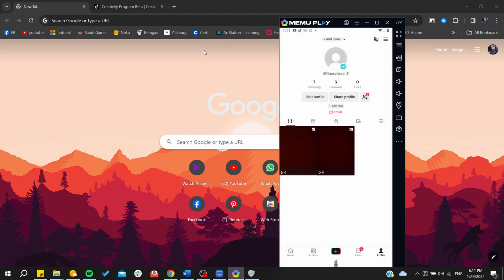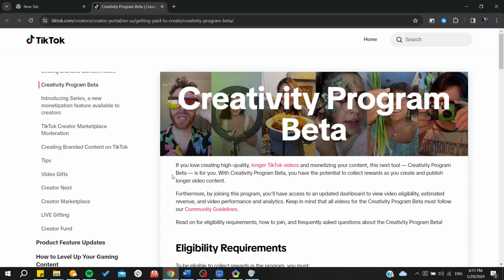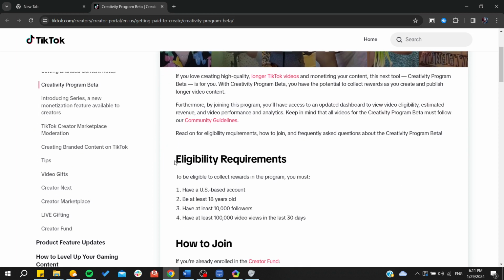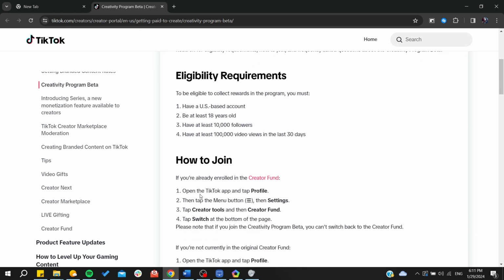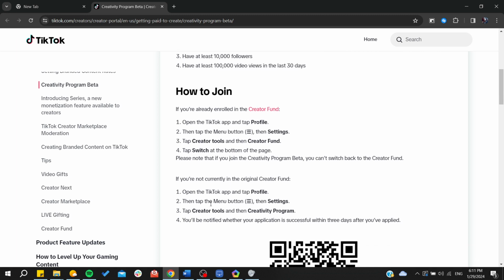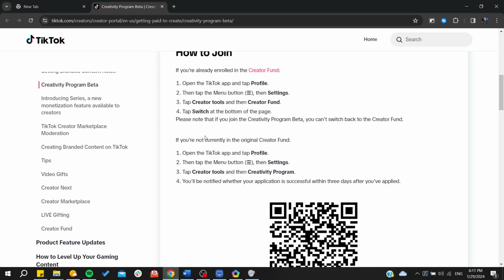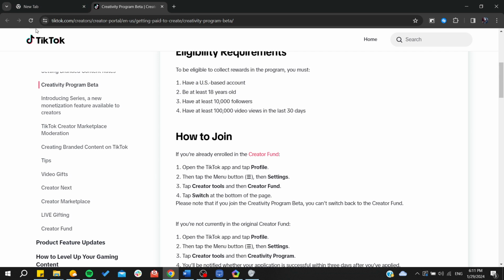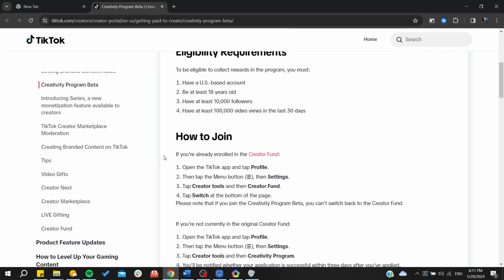How to join Tiktok Creativity Program to Earn Money in 2025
Becoming part of TikTok's Creativity Program can unlock new opportunities for content creators like you and to earn money with videos over 1 Minute long. This video serves as your comprehensive guide to joining the TikTok Creativity Program, detailing eligibility criteria, application steps, and the benefits of participation. Learn how to enhance your TikTok presence, engage more deeply with your audience, and possibly monetize your content through this exclusive program. We'll walk you through the process, from checking if you meet the program's requirements to submitting your application and making the most out of the program's features once accepted. Join us to elevate your TikTok journey and unleash your creative potential!